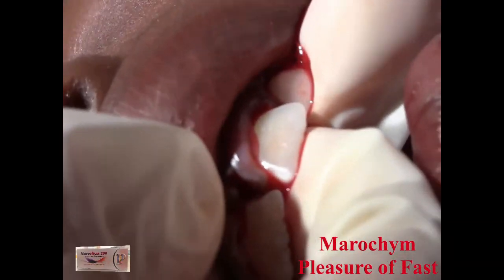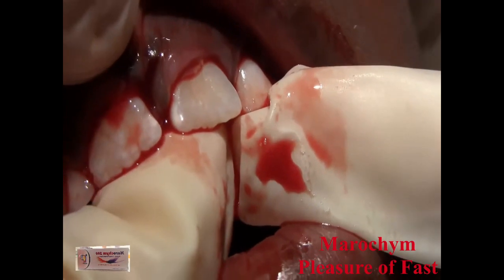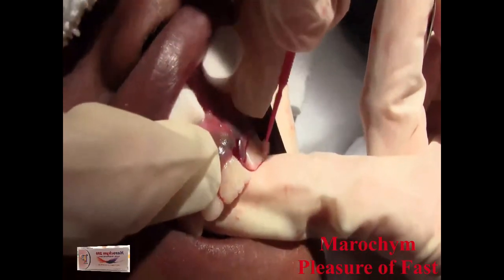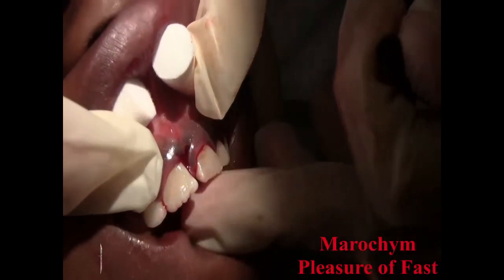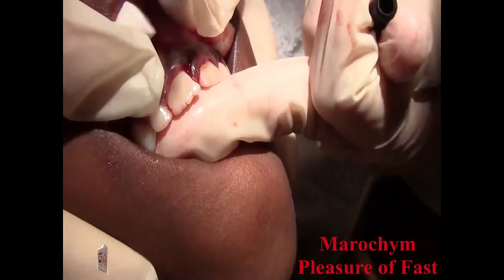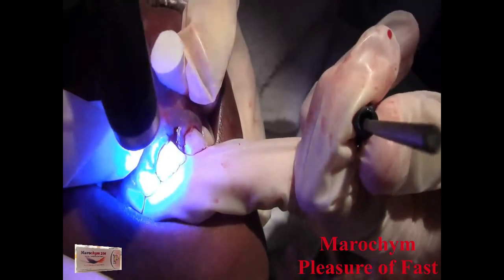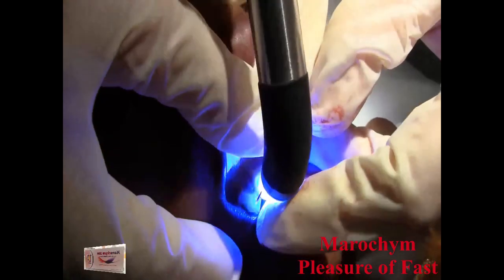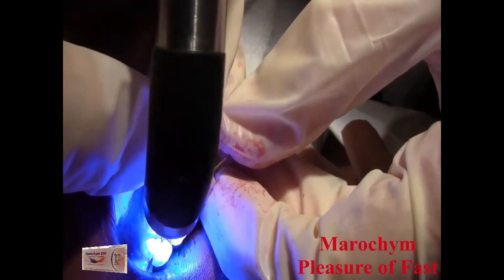Repair of Luxated Teeth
A luxated tooth happens when the tissues, ligaments and sometimes bone that support your tooth become injured. Trauma, such as falls and accidents, can lead to tooth luxation. Symptoms and treatments vary depending on the type of luxation.
Marochym is a fast relief for pain,swelling & inflammation.